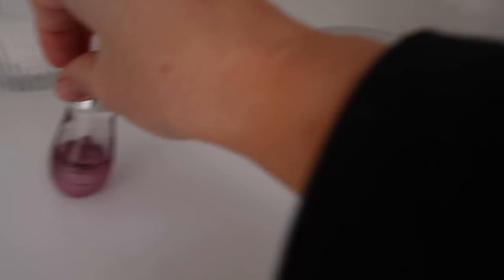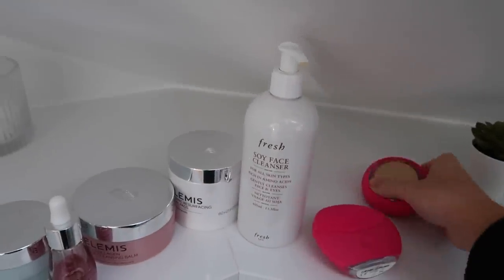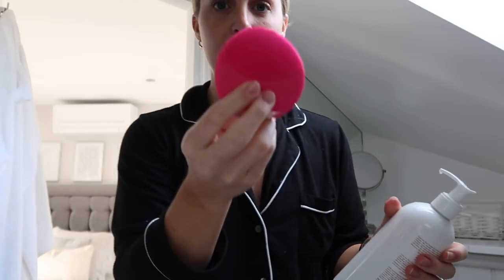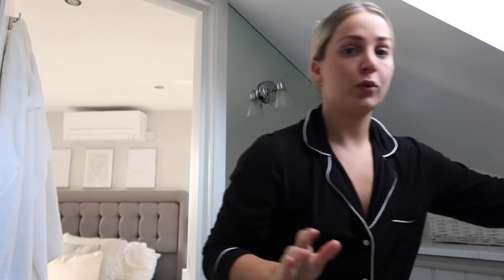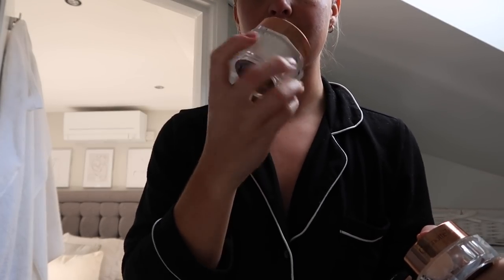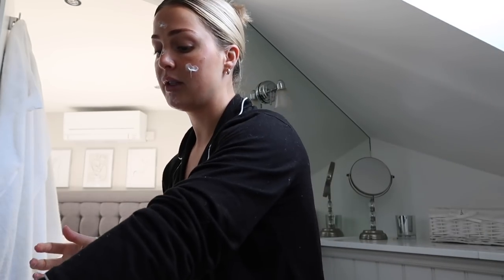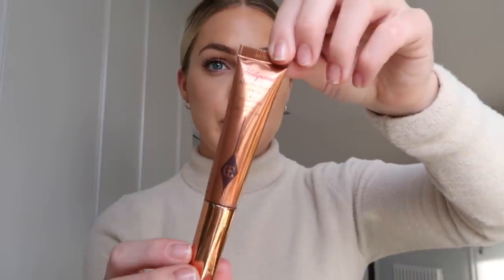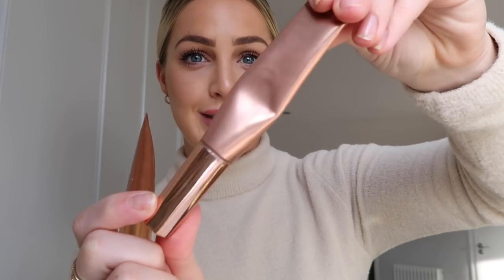VLOG: CHARLOTTE TILBURY MAKEUP, MORNING SKINCARE, & BTS OF SHOOTING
MY CURRENT FAVOURITE SKINCARE AND MAKEUP PRODUCTS